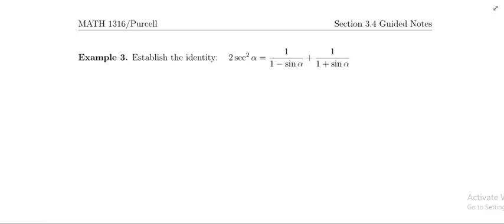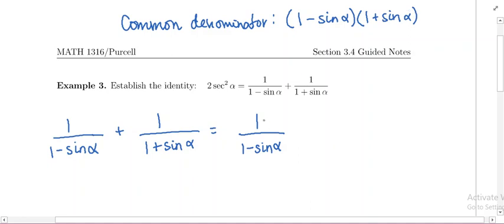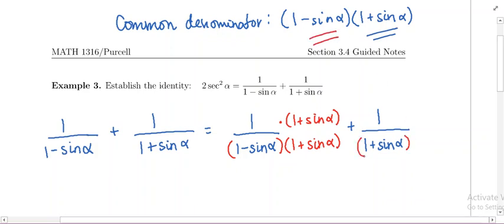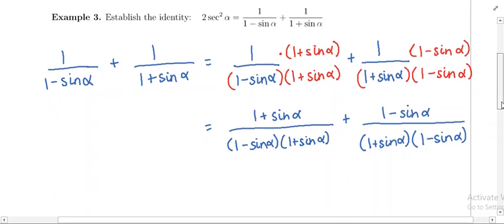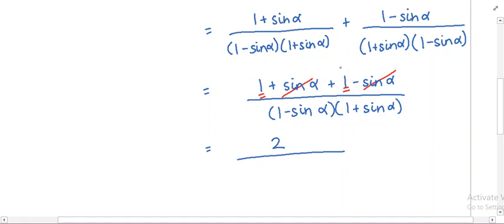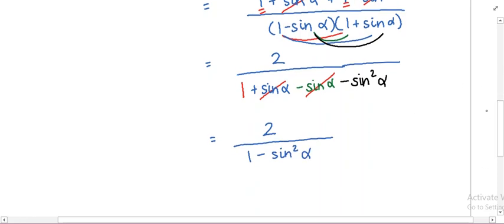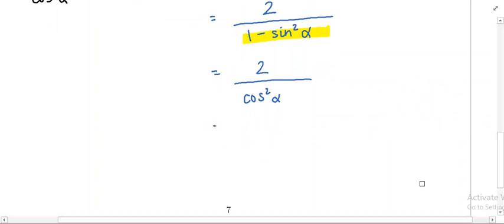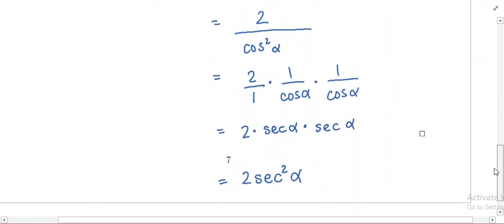7.2 Example 3 (Verify the identity.)